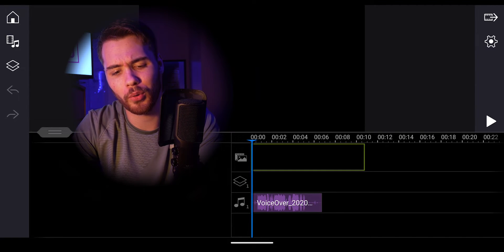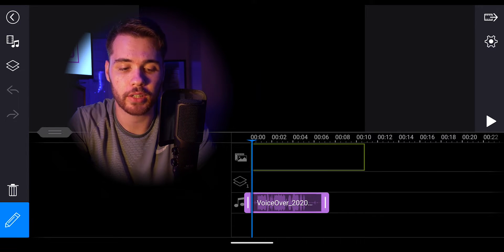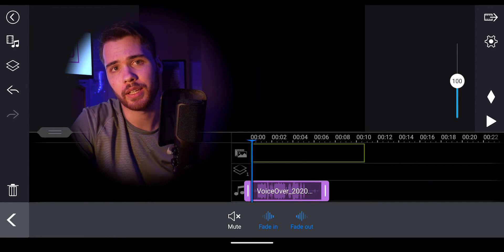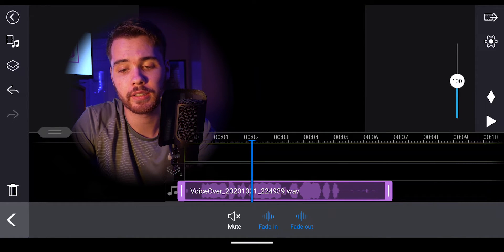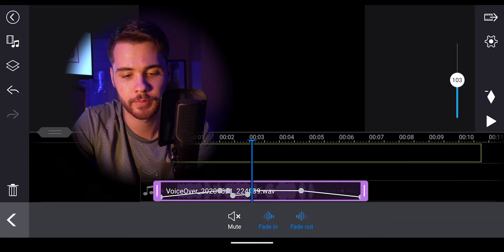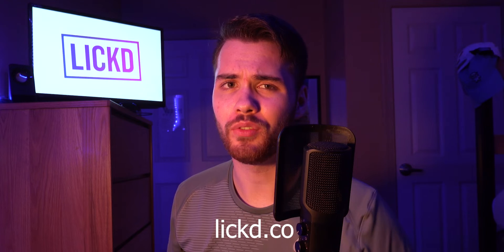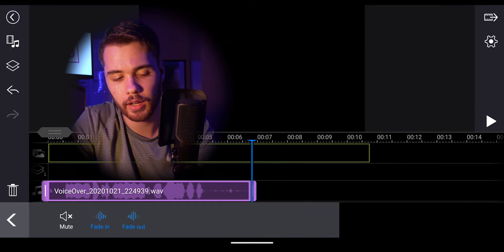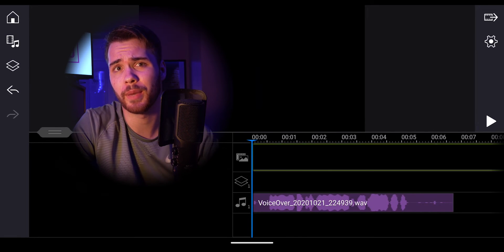How to edit audio in powerdirector to sound better | Lickd Tutorials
Learn how to edit audio in the PowerDirector app to sound better on the move. Though there are limited editing options within the app itself there are still some key changes you can make to create an enhanced audio experience while editing on the go. Watch until the end to get all of pro Creator, Devin’s top tips.

If you liked the music in this video you can get it for your channel on Lickd.